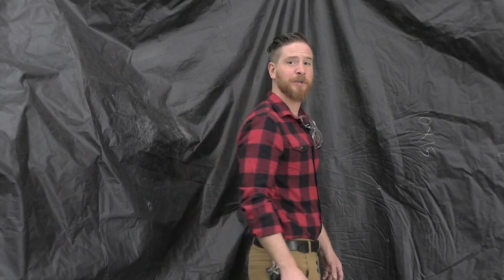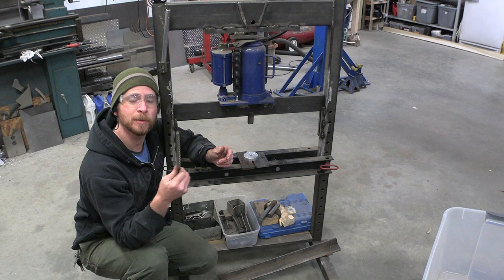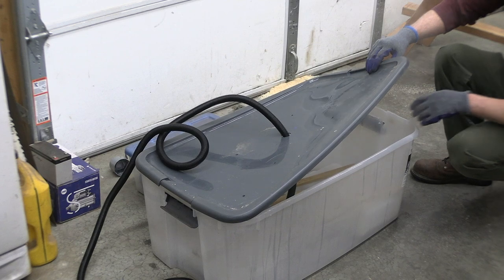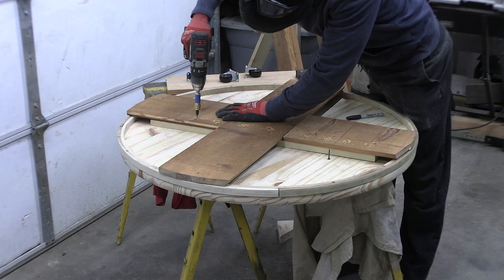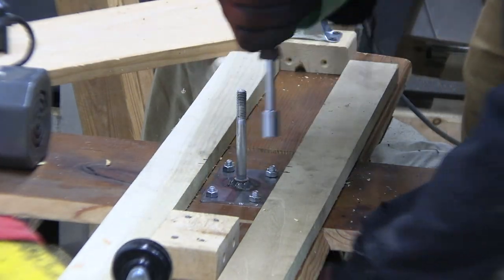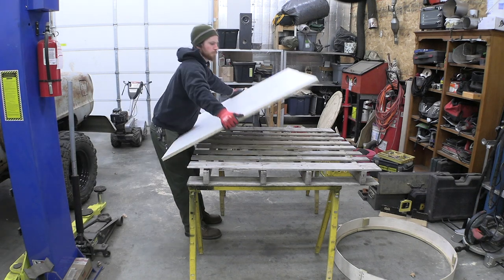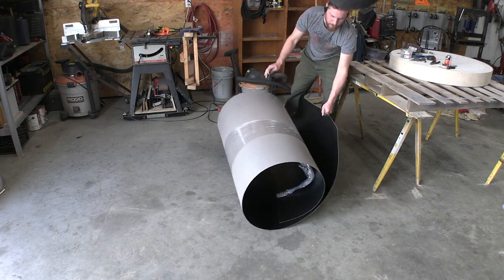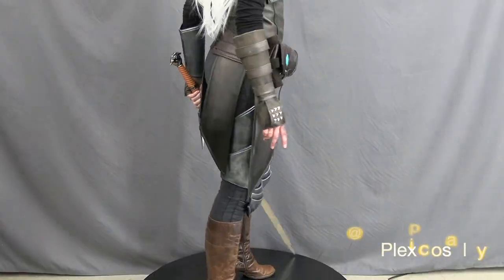I Build a Full Size Rotating Photography Platform for Cosplay, Props and More!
In this episode I build an automated, rotating platform for displaying props, items for photography, or your wife! A small AC gear motor rotates this hand built platform and allows you to display or photograph in style!

Thanks to Secret Admiral and Chris Haugen for the music in this episode.

Super cool cosplay costumes provided by @PlexiCosplay